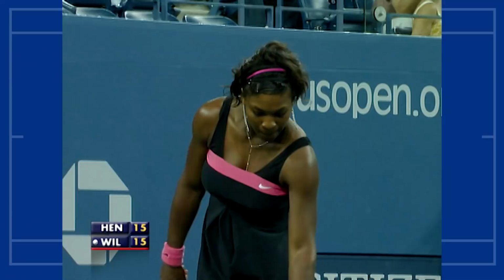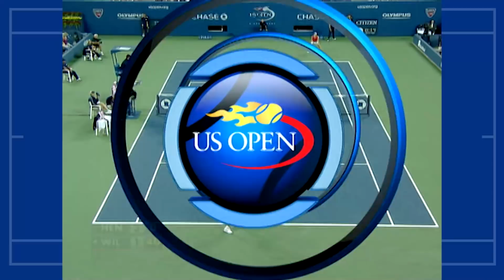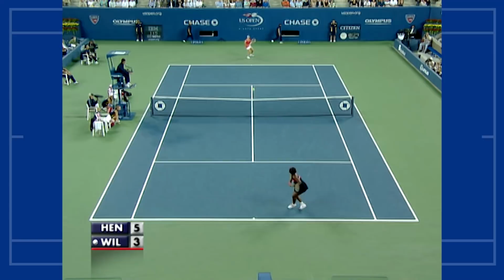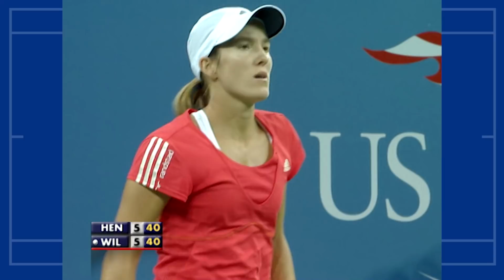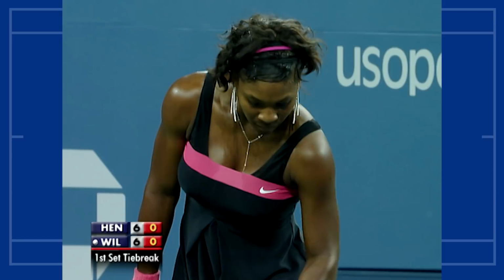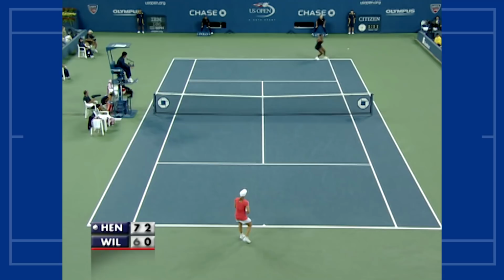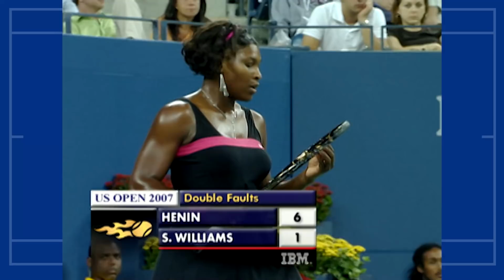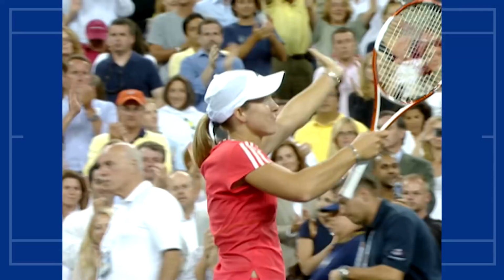Serena Williams vs Justine Henin Full Match | 2007 US Open Quarterfinal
The US Open is the final Grand Slam of the year and takes place at the USTA Billie Jean King National Tennis Center. The 2021 US Open saw Russia's Daniil Medvedev and Great Britain's Emma Raducanu claim the men's and women's singles titles. It was both players' first major title, with 18-year-old Raducanu becoming the first-ever qualifier to achieve the feat. The 2022 US Open main draw is scheduled to go ahead between August 30 - September 11.